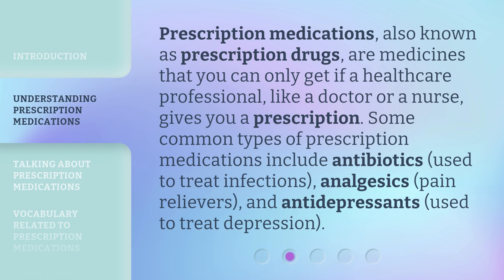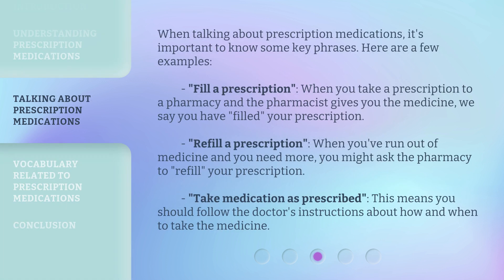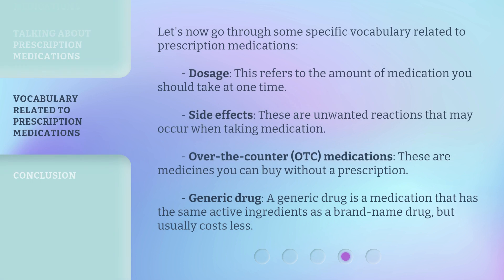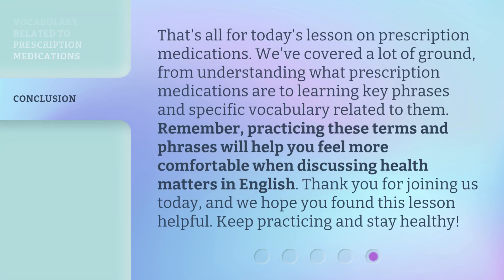Prescription Medications: Your Guide to English Vocabulary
Prescription Medications: Your Guide to English Vocabulary • Learn essential English vocabulary related to prescription medications in this informative video. Discover key phrases and terminology to confidently discuss and understand prescription drugs.

00:00 • Introduction - Prescription Medications: Your Guide to English Vocabulary
00:32 • Understanding Prescription Medications
01:00 • Talking about Prescription Medications
01:38 • Vocabulary Related to Prescription Medications